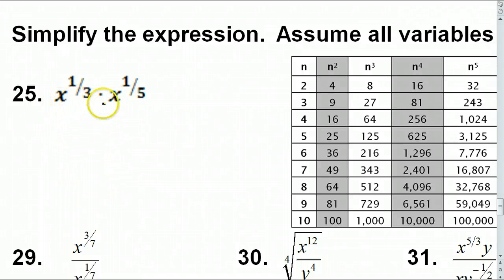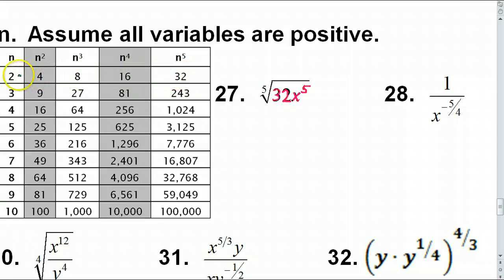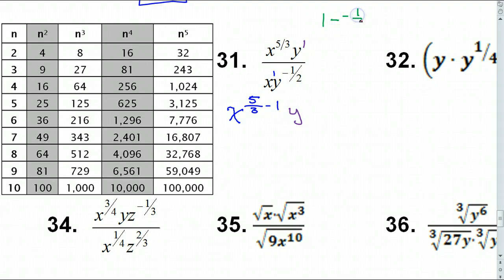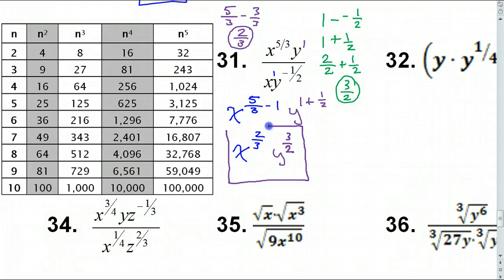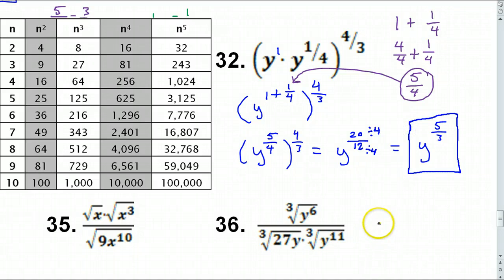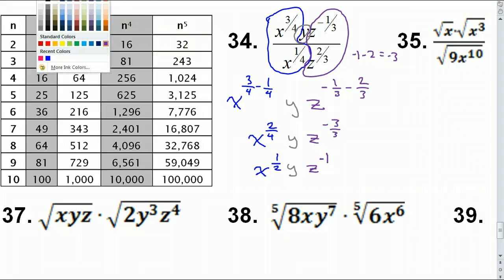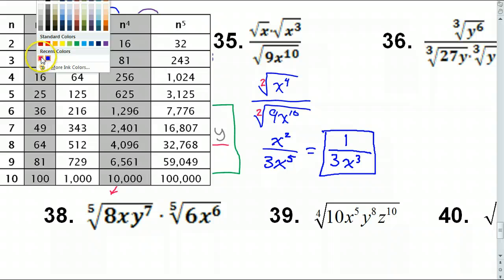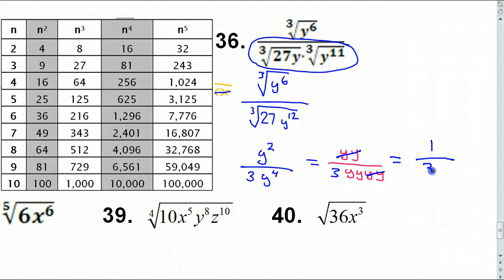Day 8 HW (25 to 40) Nth Roots and Fractional (Rational) Exponents Review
How do you take the Nth root of exponential expressions?

(3rd root, 4th root, 5th root, etc.)

How do you use fractional exponents to simplify exponential expressions?

How do you simplify expressions with exponents?

How do you simplify expressions with negative exponents or power of zero?

How do you multiply or divide exponential expressions?